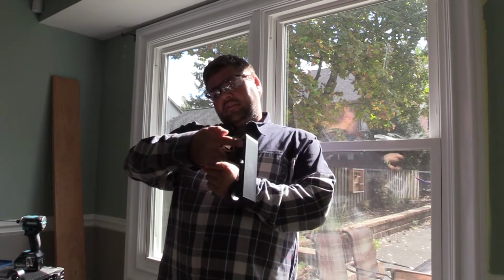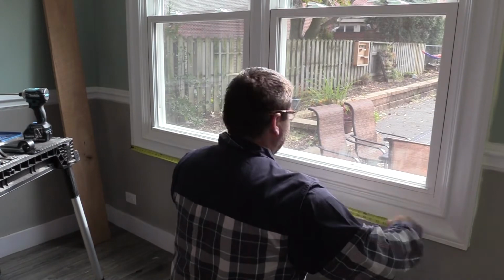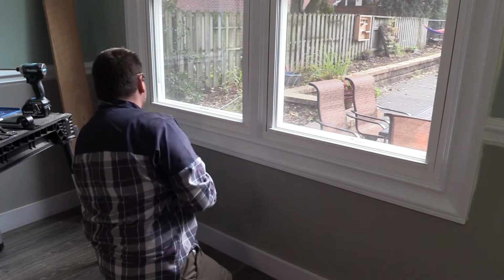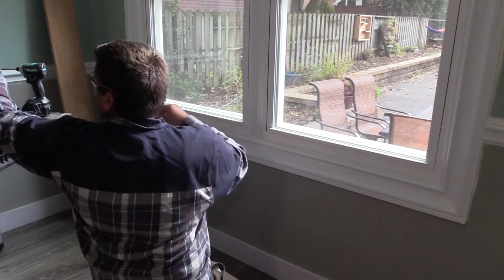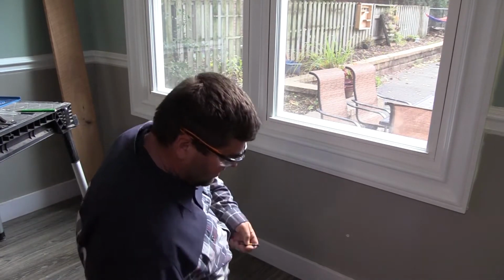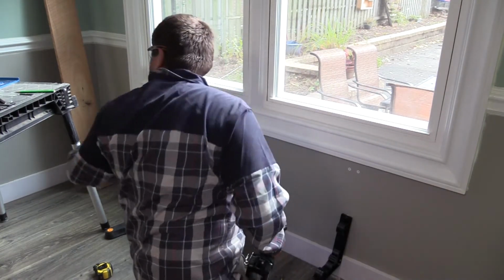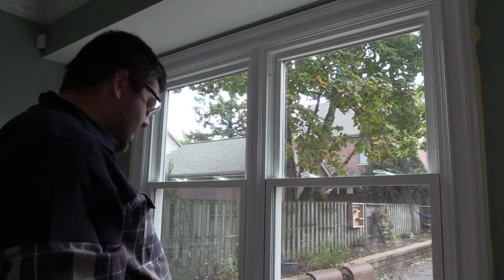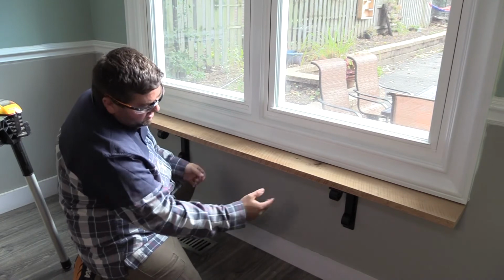DIY Metal Bracket Install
In this video we will be going over how to install one of our metal brackets.

Visit us at Crown-Molding.com